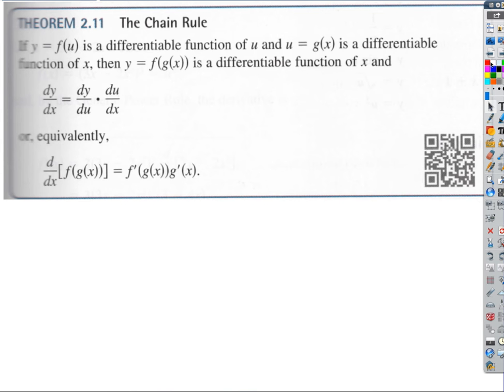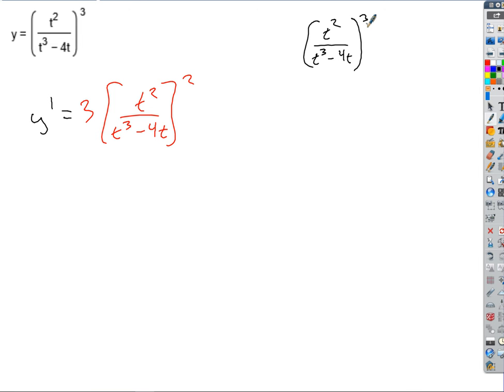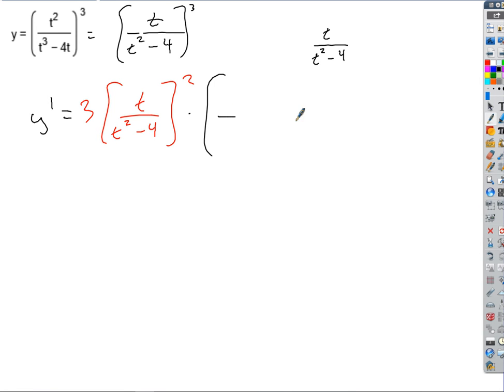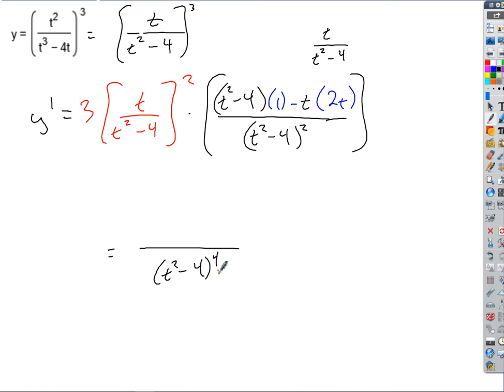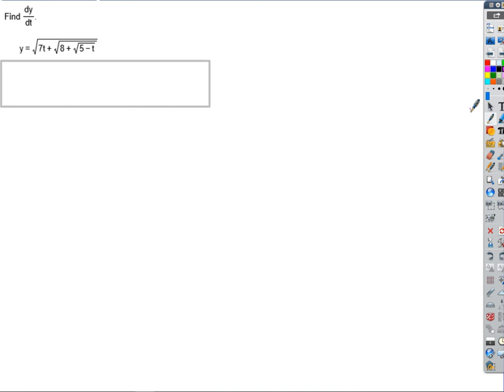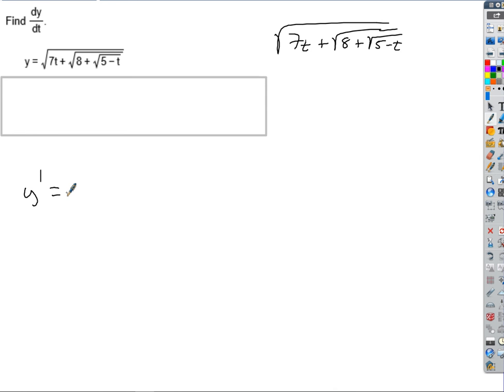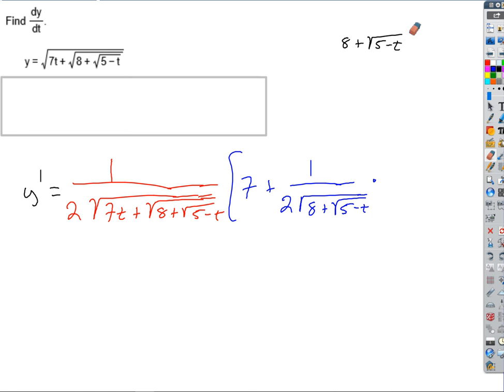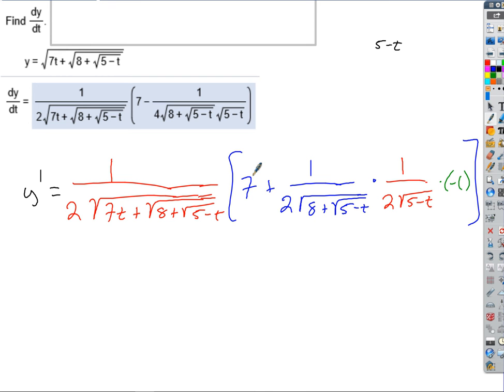2018 11 15 Chain Rule Practice